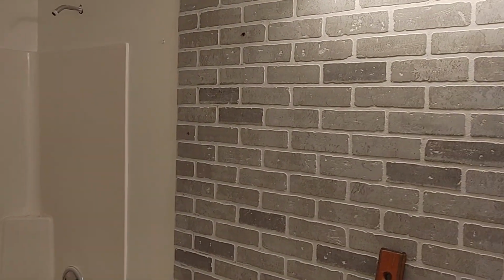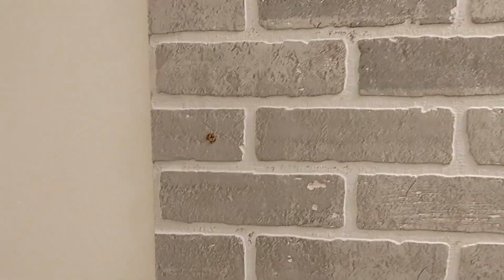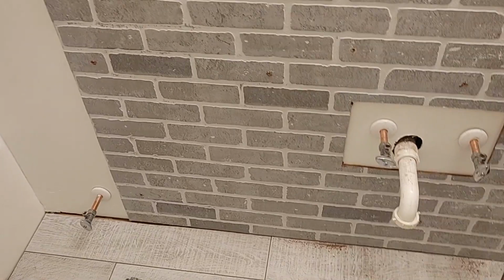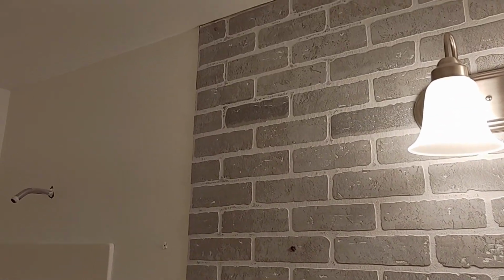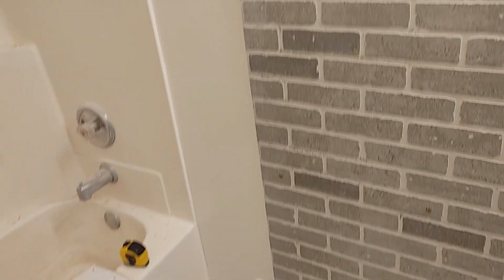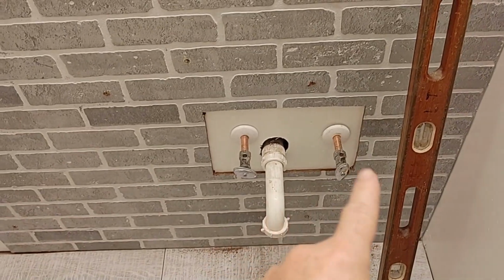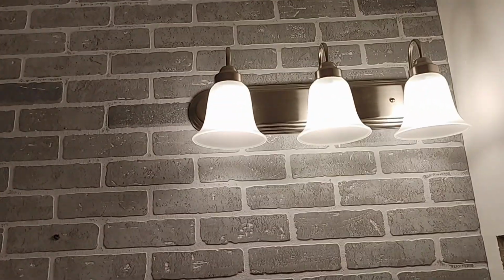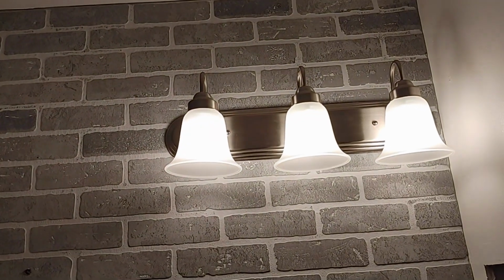Bathroom Renovation - Day 7 - Faux Brick Wall Installation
My wife wants me to paint our bathroom. Follow along as I navigate the rocky road of discovering the mess left by the previous owners!

Today's Episode Walks you through our process in getting two 4x8 sheets of faux brick onto our small bathroom wall.

Included are tips on how we were able to get the panels cut and placed correctly.

Watch some of our other videos to see other steps and hurdles we had to overcome to keep this bathroom on budget.